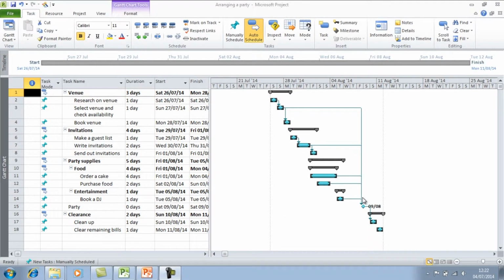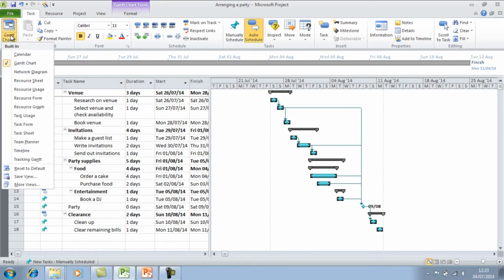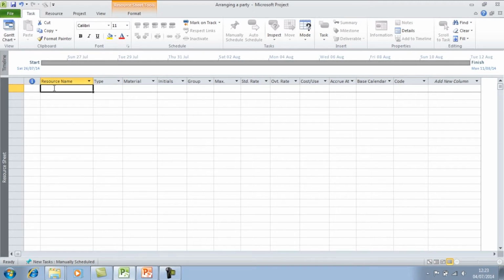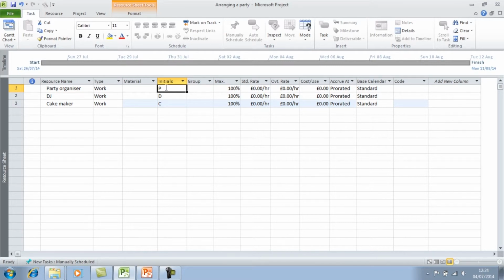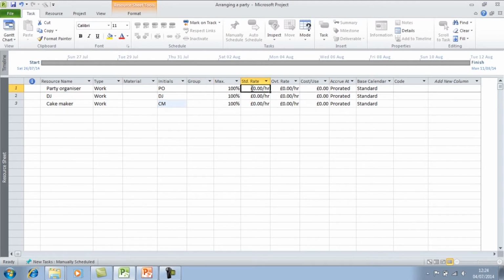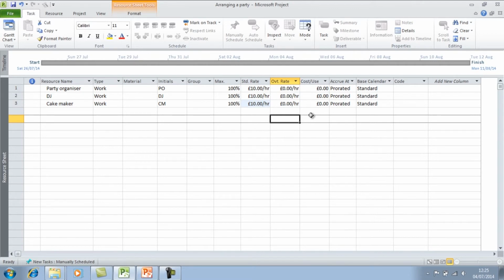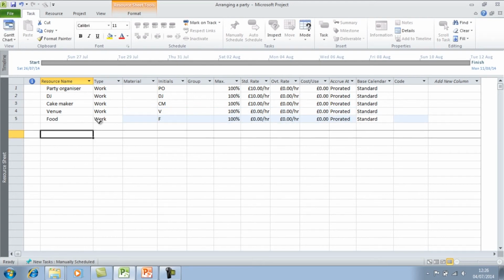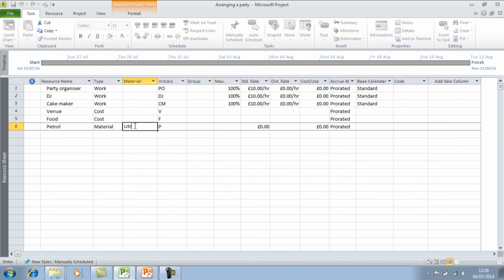18 Adding project resources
You my wish to add project resources to support the completion of tasks. This video will be explaining project resources and will show you how to create a resource list.